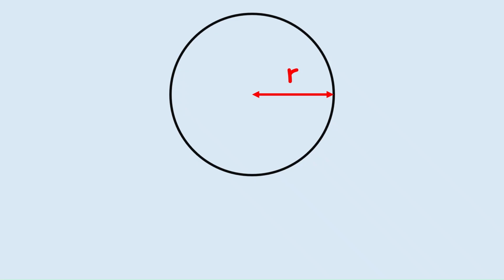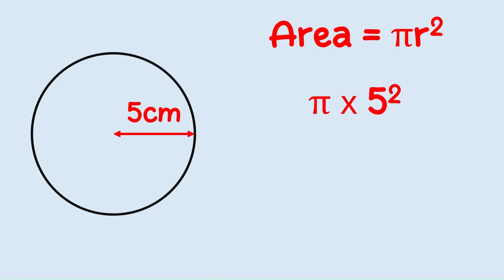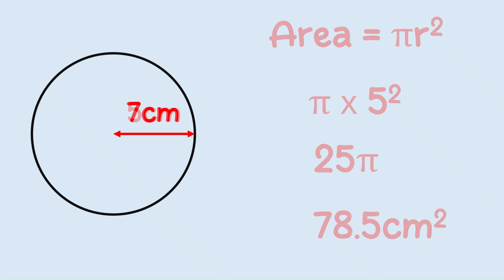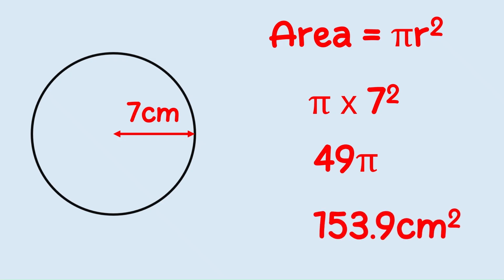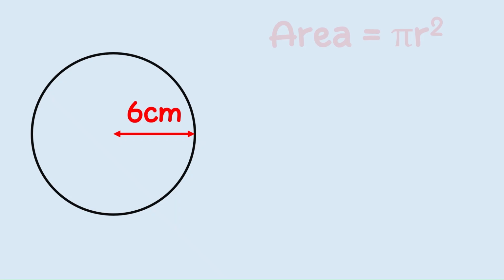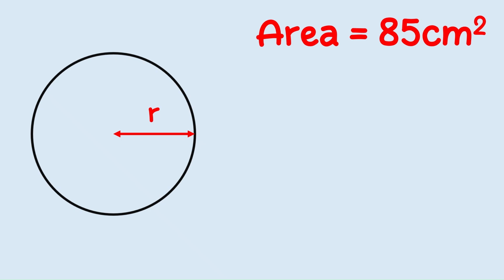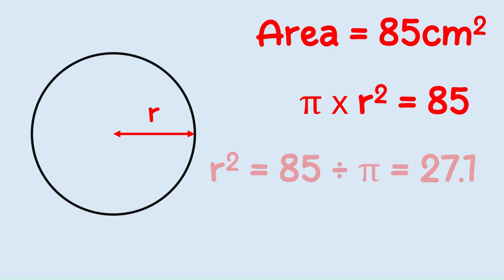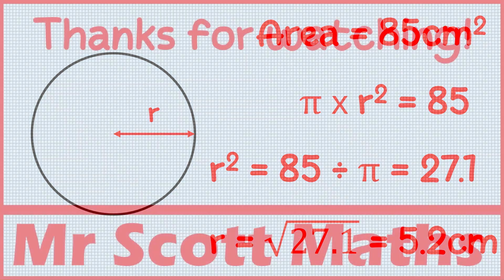Area of a Circle | GCSE Maths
A tutorial video looking at how to find the area of a circle. In this video we show how to identify the radius of a circle and then discuss the formula used to find the area of a circle.

We will see two examples of how to find the area of a circle using the radius, an example of a question where we are given the diameter and are asked to find the area of a circle and finally an example where we are given the area and are asked to find the radius.